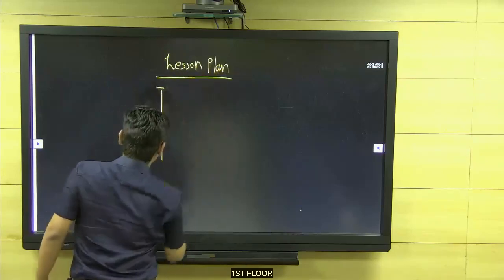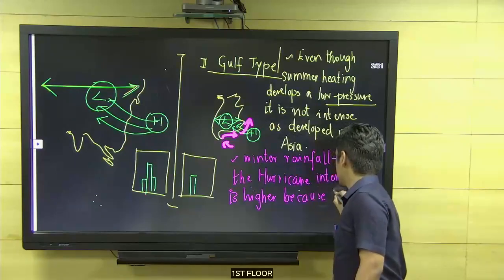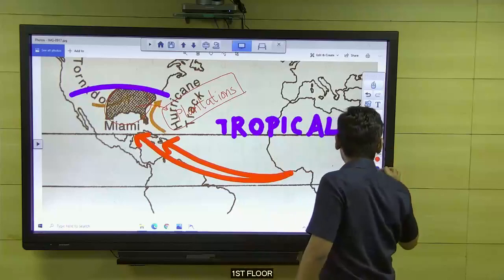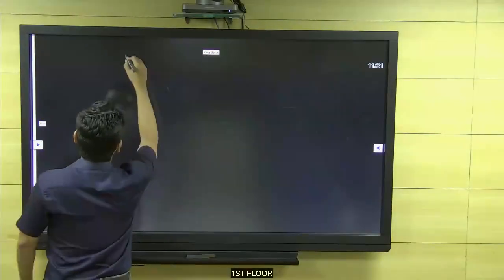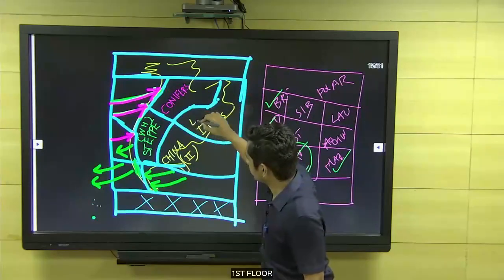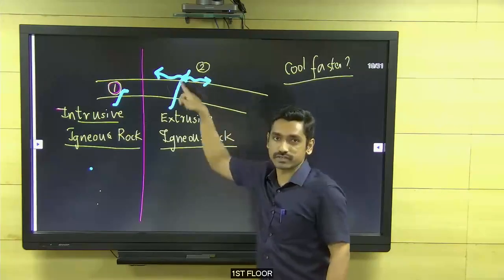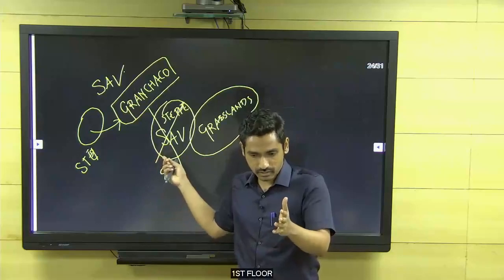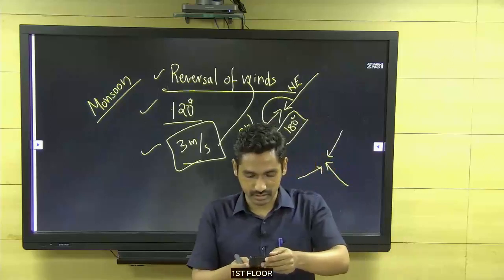02 01 2021 B3 & B7 Geography 5pm to 7 20pm 27 07 2021